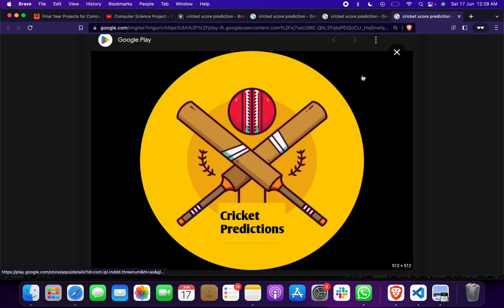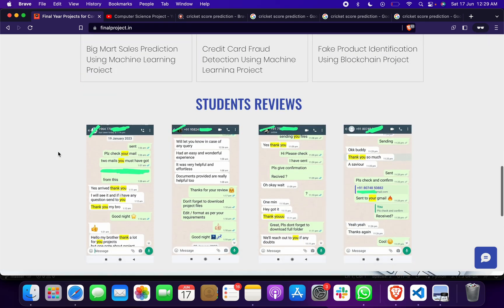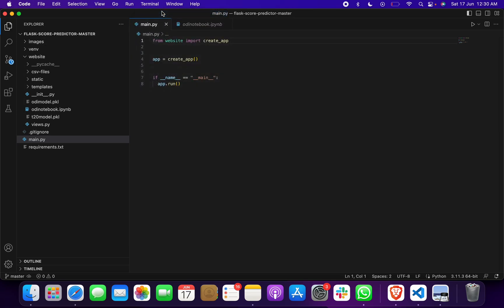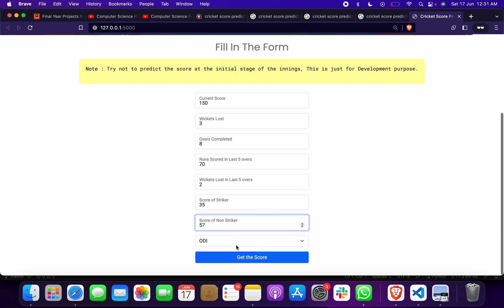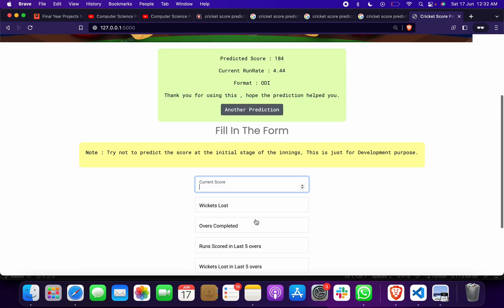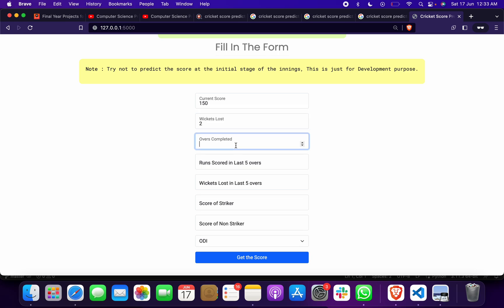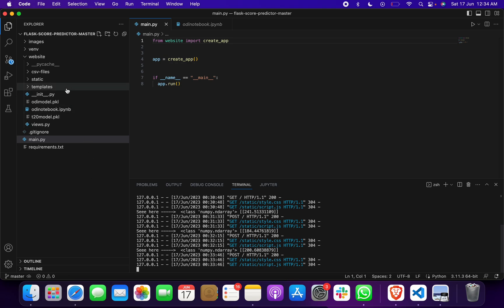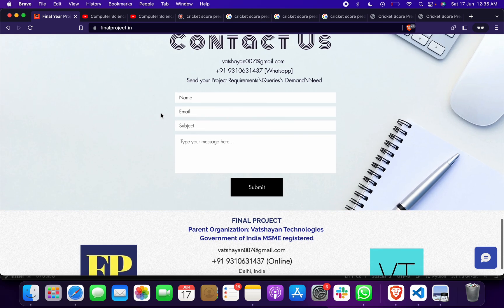Cricket Score Prediction Using Machine Learning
Score Prediction Using Machine Learning

Project Include:
1. Project Code
2. PPT
3. Synopsis
4. Report
5. Base Research Paper
6.Tutorial Video
7. Documents